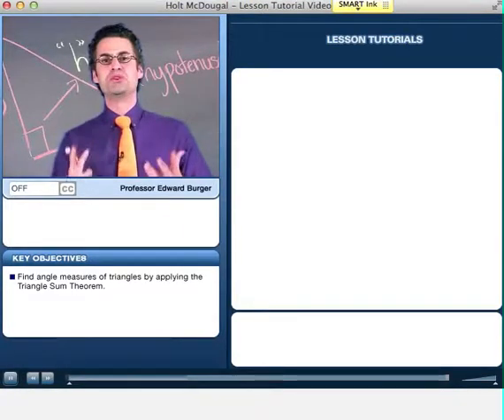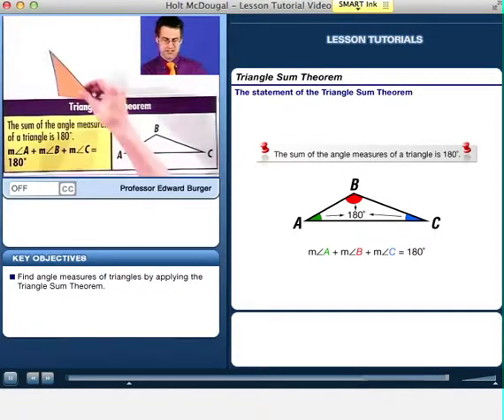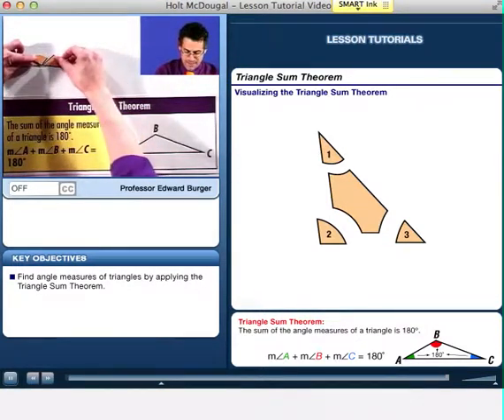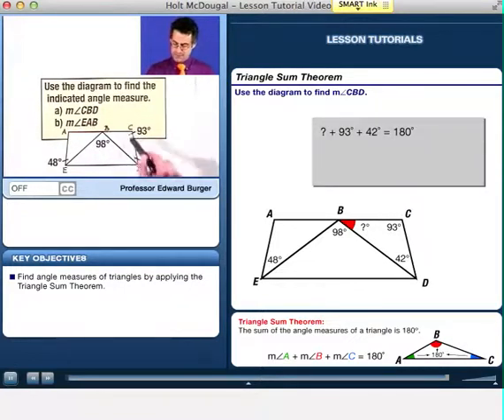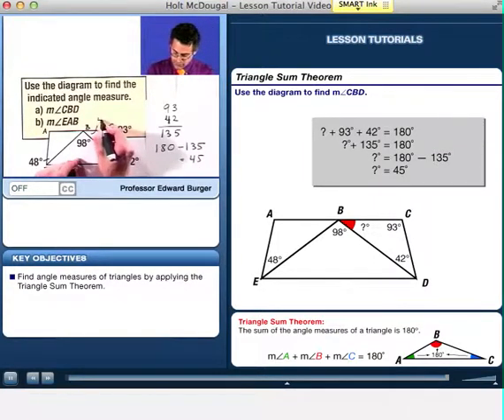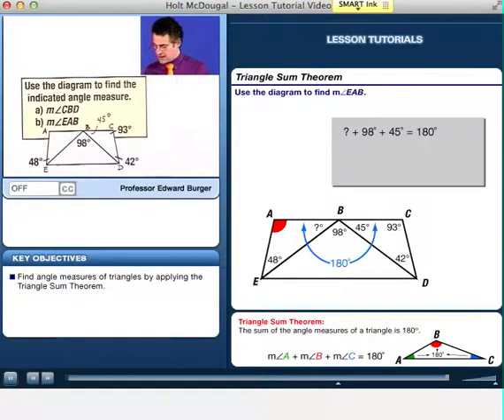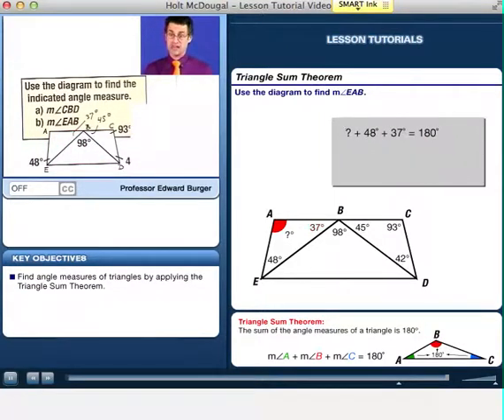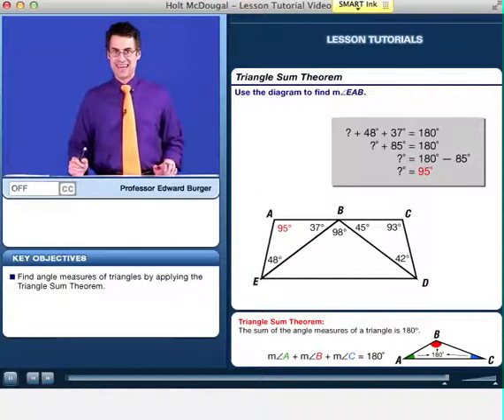4.2 Example 1